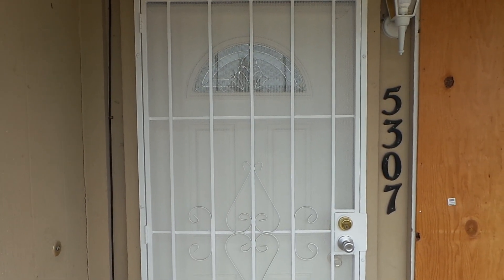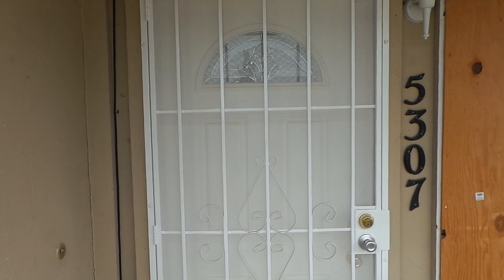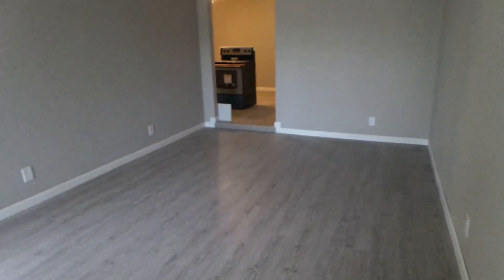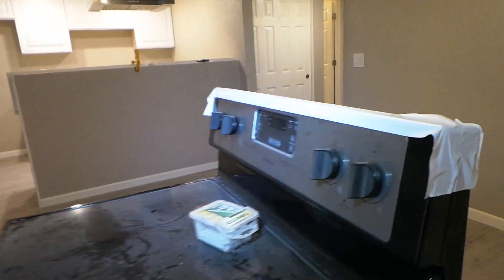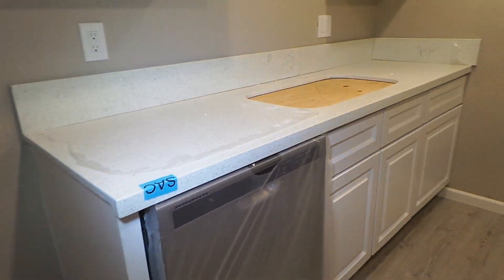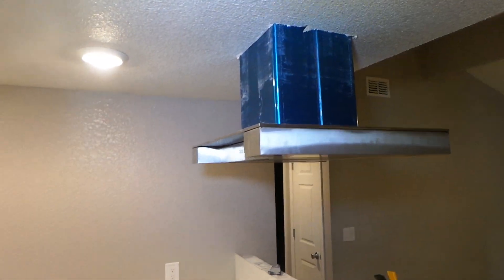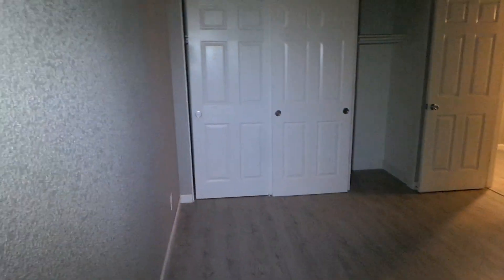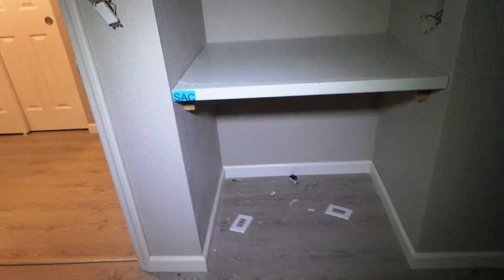5307 Andrea Blvd, Sacramento, CA 95842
2 Bedroom/1 Bathroom 1000 s.f. half-plex